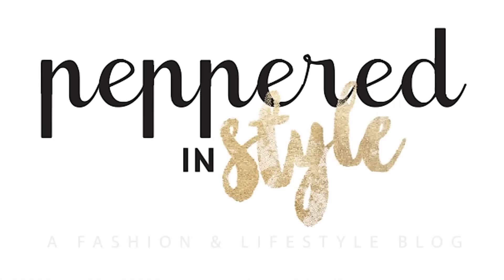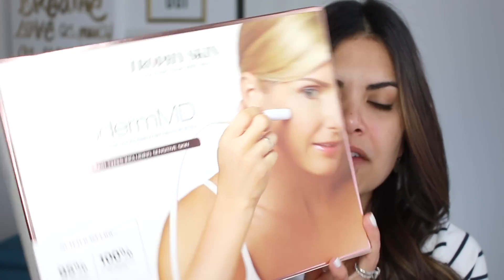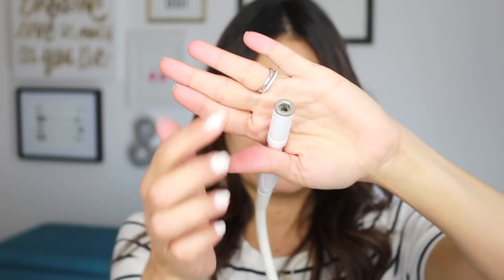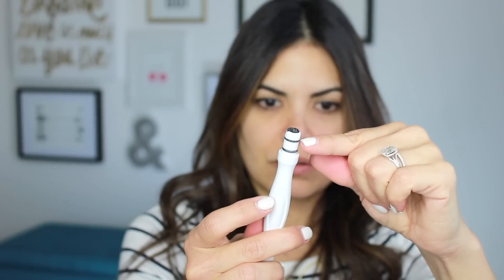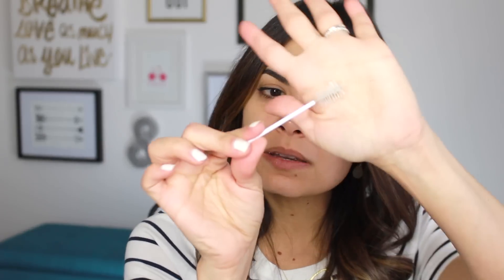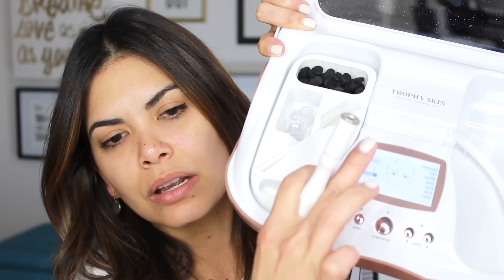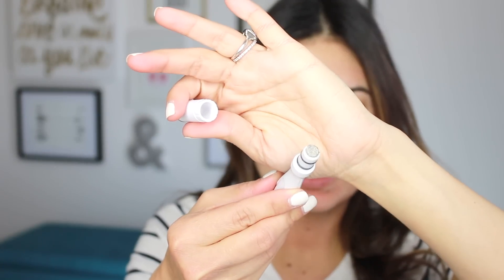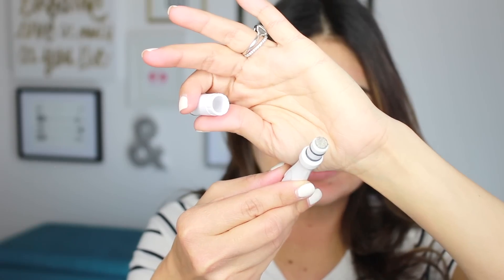Microdermabrasion at Home with MicrodermMD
DIY microdermabrasion. Get better skin by doing your own microdermabrasion at home for less than the cost of one or two professional sessions. Showing you step by step how to do microdermabrasion at home with Trophy Skin.